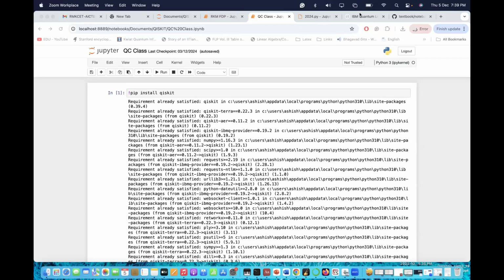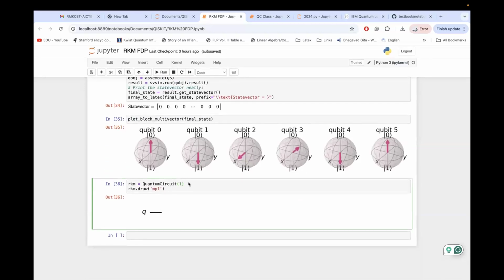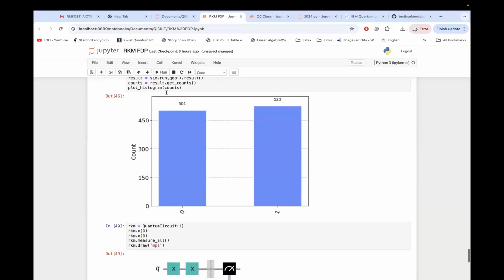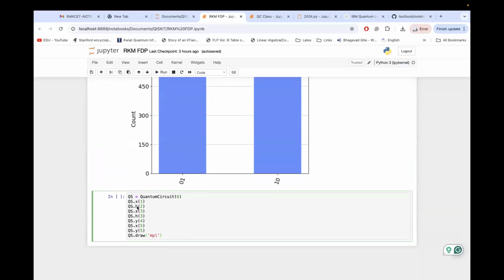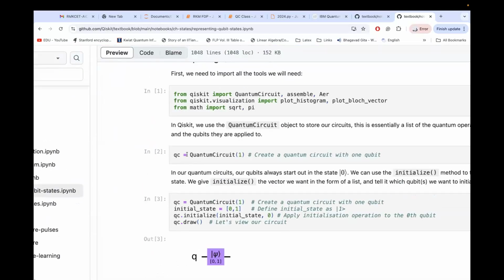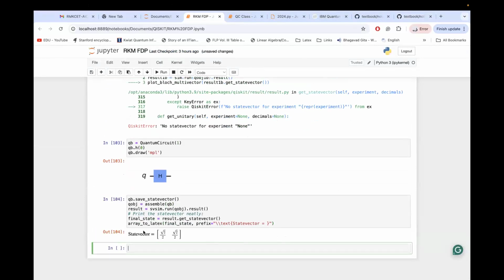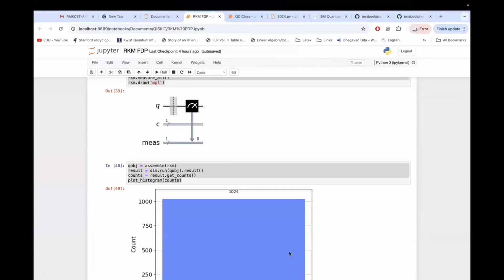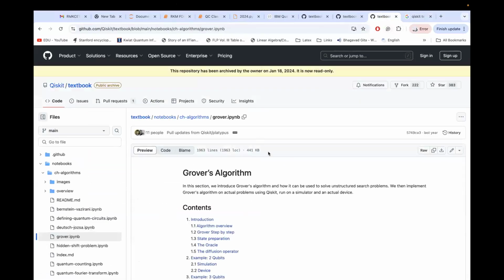AICTE ATAL FDP BY RMKCET VLSI Dept.Day 4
UNVEILING QUANTUM COMPUTING FROM QUBITS TO QUANTUM ALGORITHMS_ AN INTERDISCIPLINARY ENGINEERING PERSPECTIVE